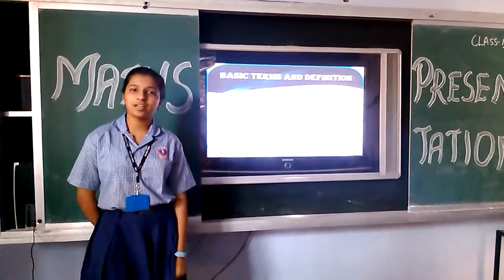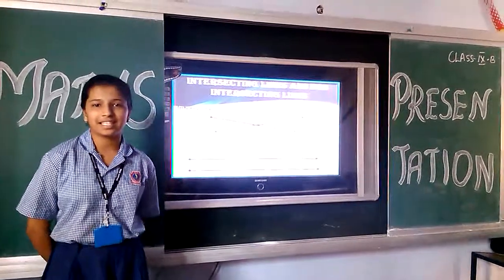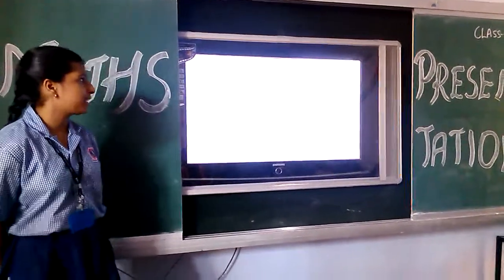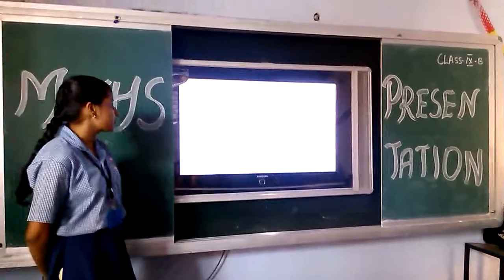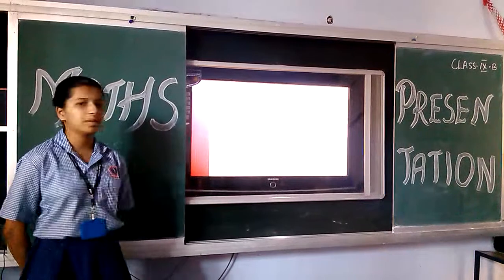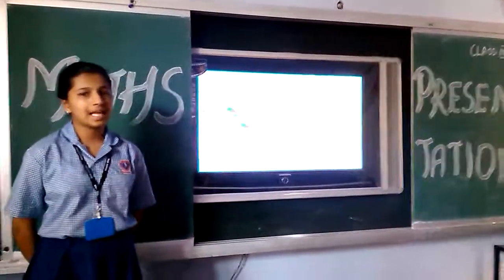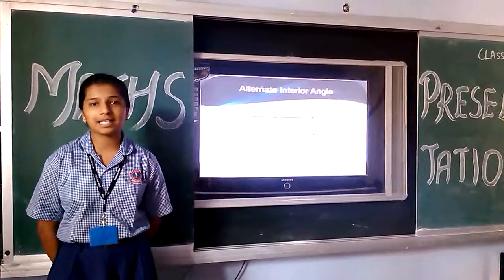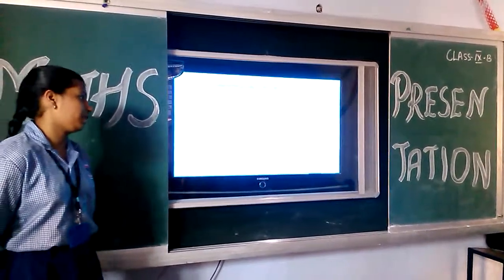MATHS PPT IX B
GIAN JYOTI GLOBAL SCHOOL - 6